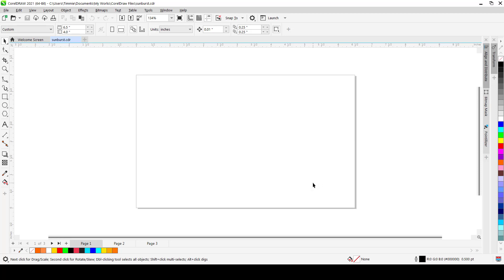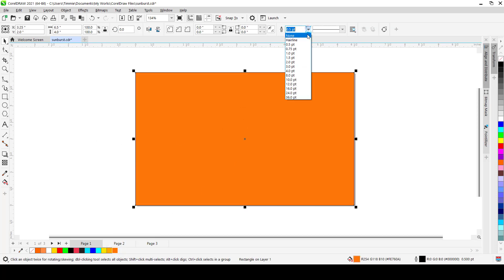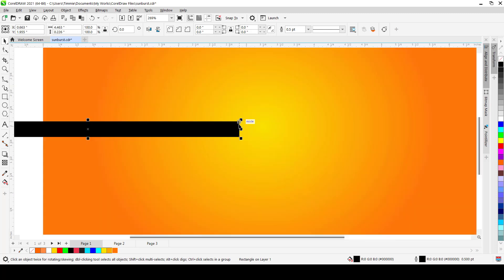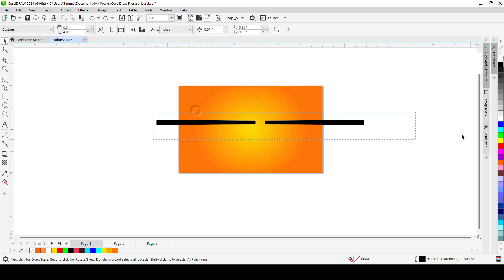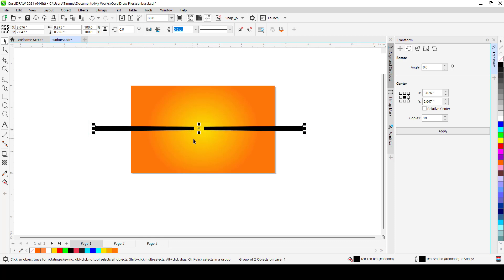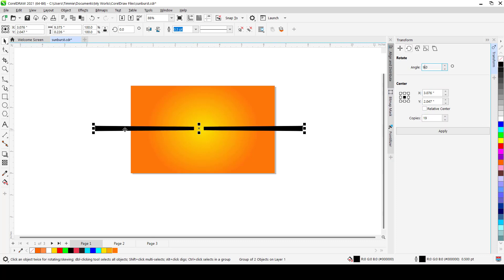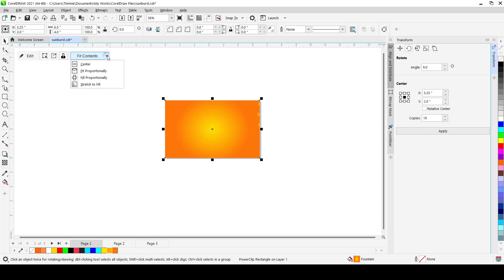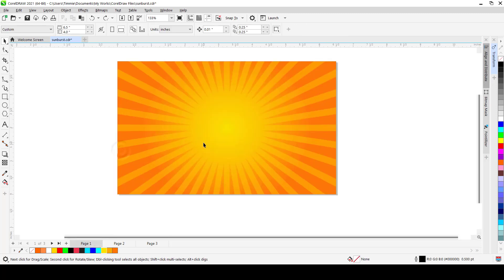HOW TO CREATE A BEAUTIFUL SUN BURST EFFECT BACKGROUND WITH COREL DRAW - Timothy Xavier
HOW TO CREATE A BEAUTIFUL SUN BURST EFFECT BACKGROUND WITH CORELDRAW - Timothy Xavier

How do you create a Sun burst effect on a background? That effect that looks like sun rays projecting evenly from the centre of the design background. Here is how to do it.
In this Video you will Learn to create this popular and amazing background effect using CorelDRAW! In this lesson, you will use the Rectangle Tool to create a rectangle, adjust the shape using the Shape Tool and make a duplicate. Then, with your Transform controls, we will make multiple copies and rotate them simultaneously till we achieve our desired look. Then we modify with colours and transparency effects to complete our design.
Sounds easy?
There's only one way to find out.
You will also learn a few important CorelDRAW shortcuts, tips and tricks for designing faster along the way.
You can also make tutorial requests as comments and I'll be on hand to treat them as urgent.

• RECOMMENDED SOFTWARE & GEAR:

- A PC
- CorelDRAW 2021 or lower
- A Mouse/Pen and Tablet